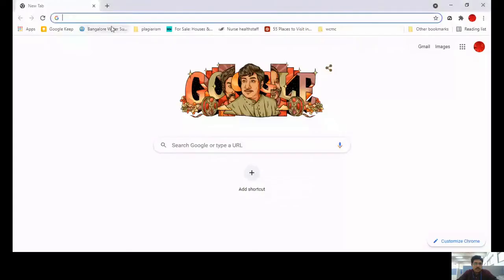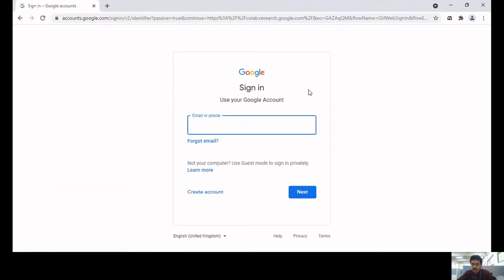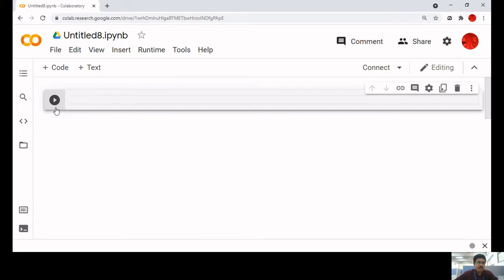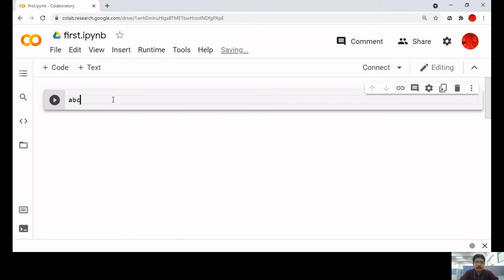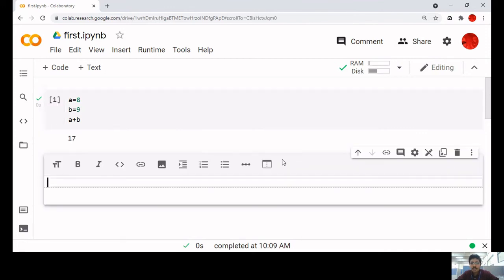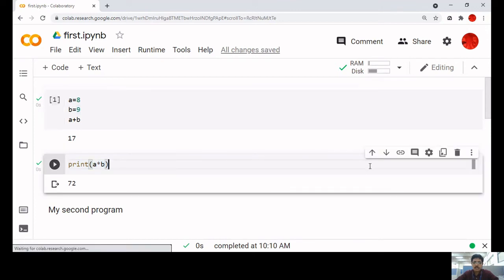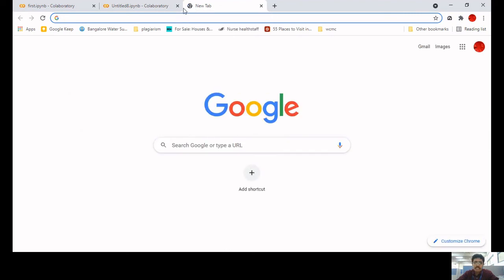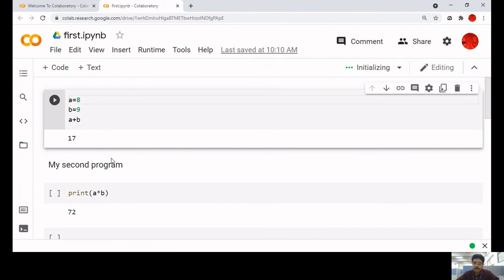google colab Introduction video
This video helps in starting python with Google colab.